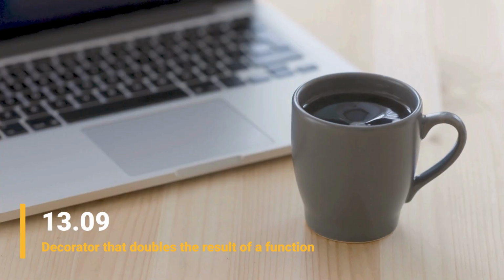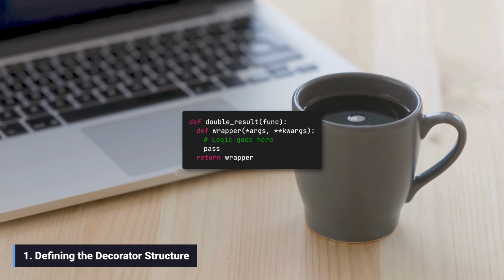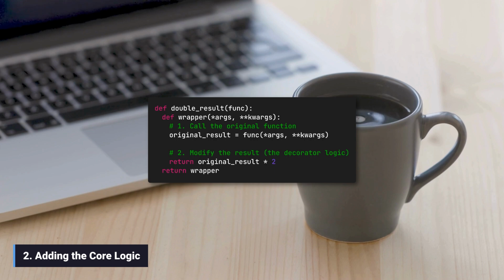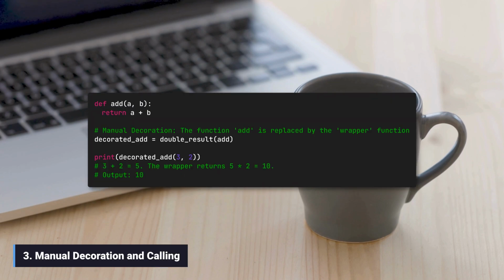[Python for Beginners]: 13.09. Lambdas: Decorator that doubles the result of a function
Chapters:
00:00:26 1. Defining the Decorator Structure
00:00:54 2. Adding the Core Logic
00:01:20 3. Manual Decoration and Calling
00:01:48 Summary